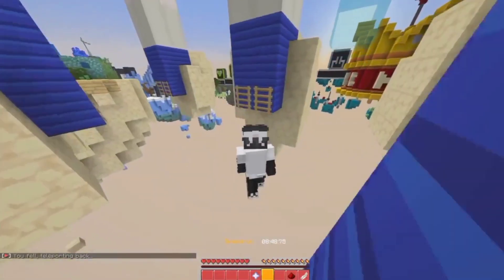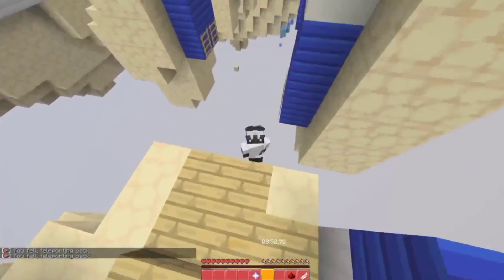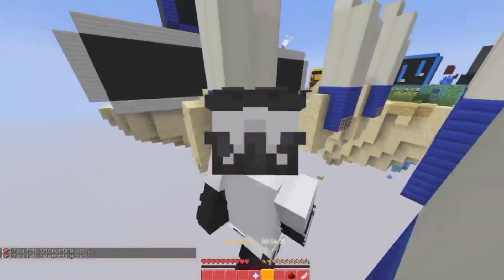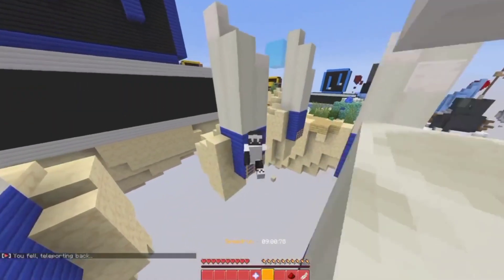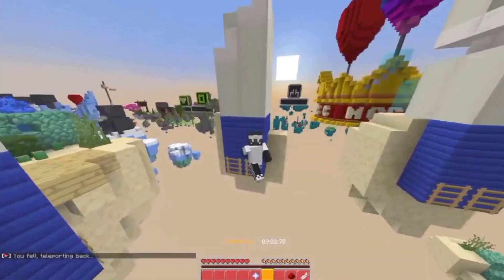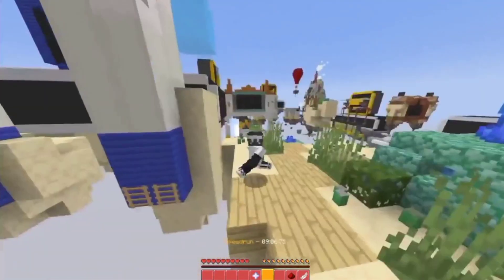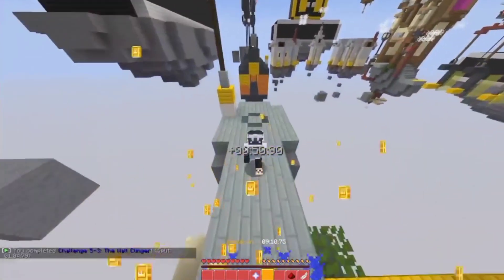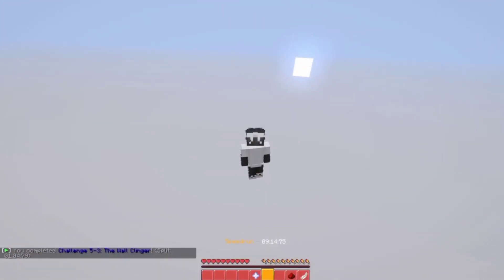DNF Makes Sapnap Feel Left Out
Poor sapnap... why do you get george so much stuff dream?

Hey what's up! It's Tebs here bringing you fresh new content from the DSMP members. I'm a fairly small YouTuber that loves to make compilations, clips, and funny moments of the DSMP streamers such as Ranboo, Tubbo, Dream, and many more!  I love watching the Dream SMP and I enjoy making videos to share montages to my viewers.